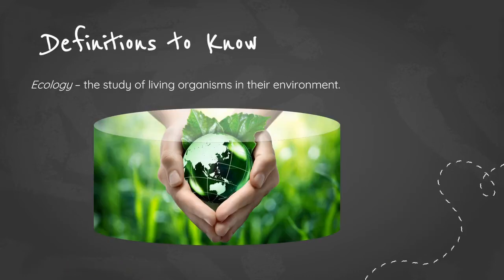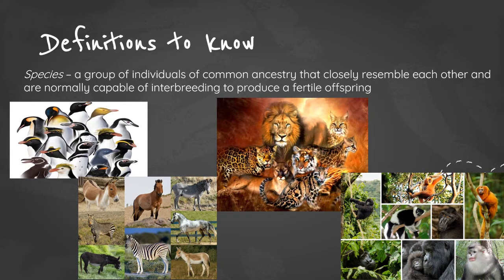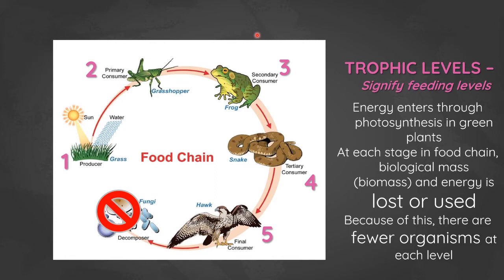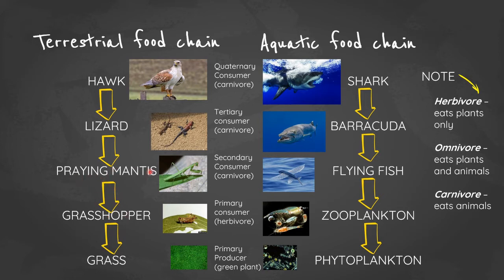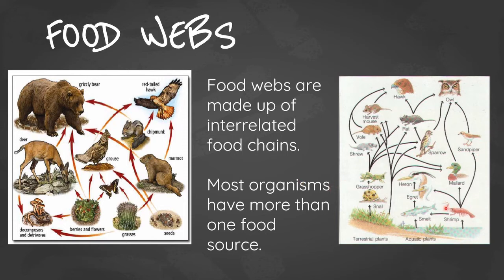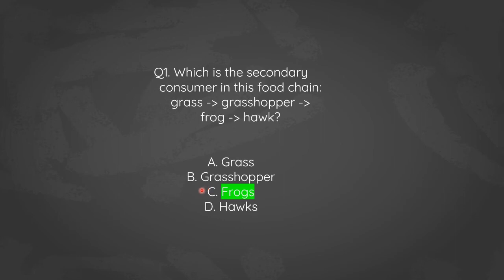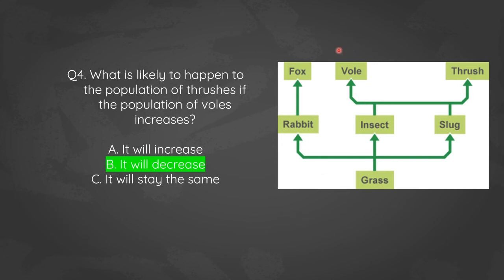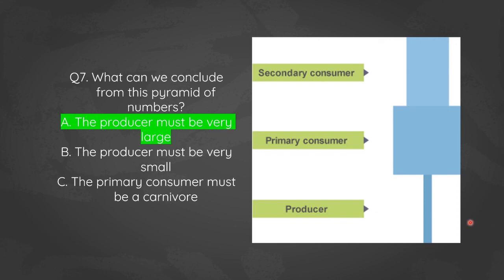CSEC Biology - Ecology (Part 1) - Mint Tea